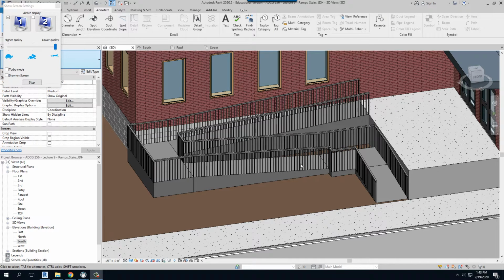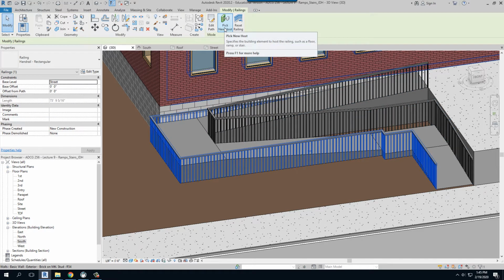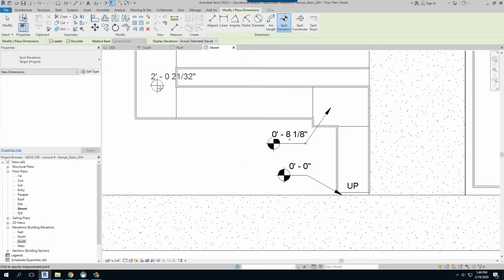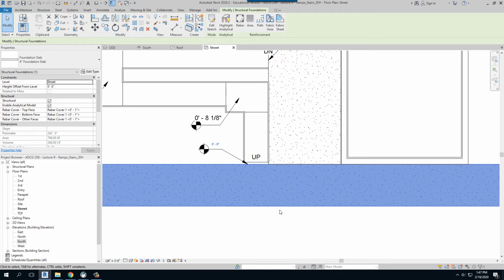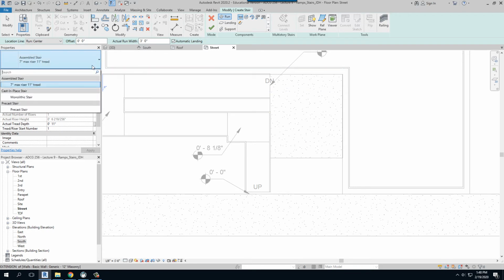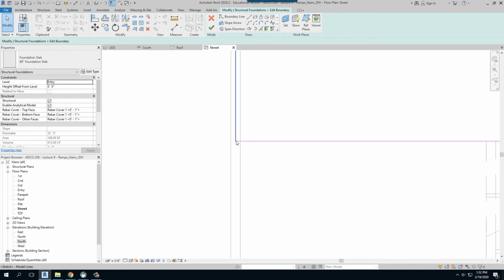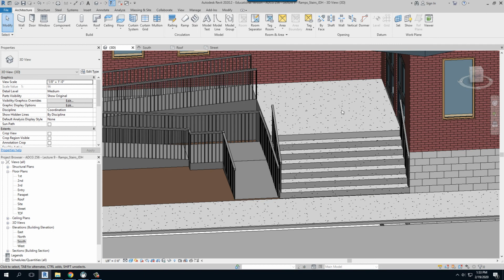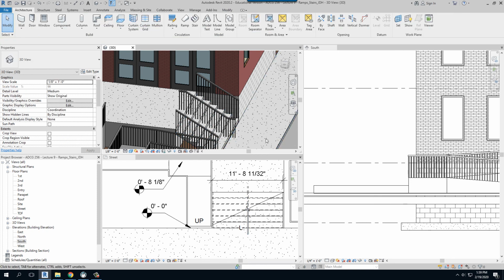ADCG 256 Lecture 9 Video 3